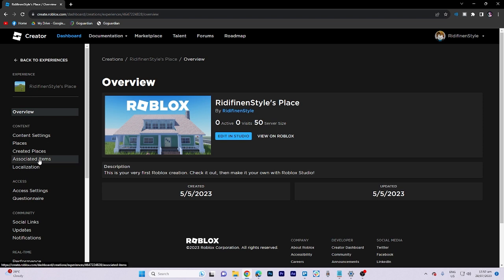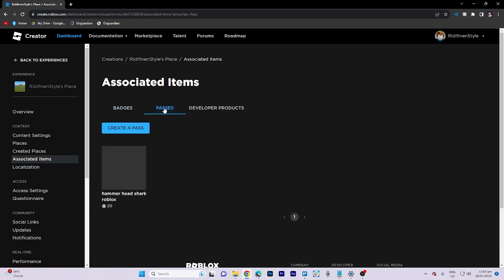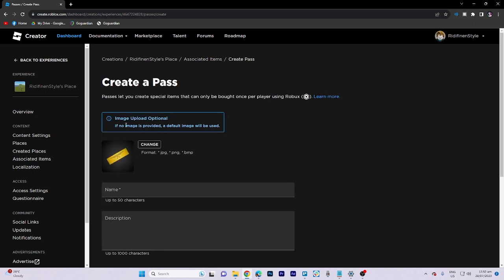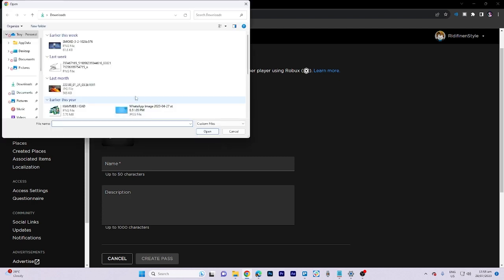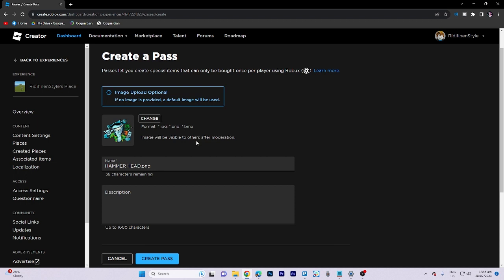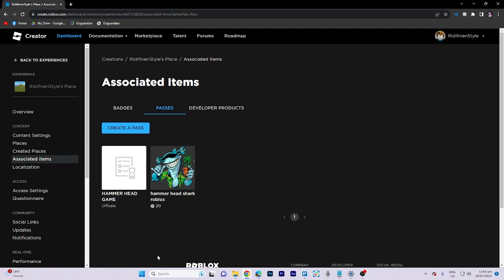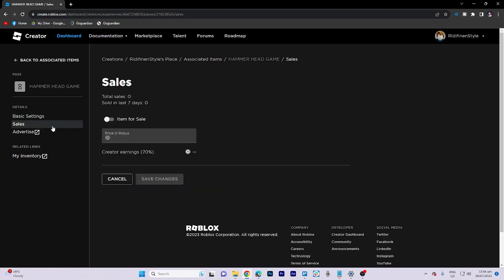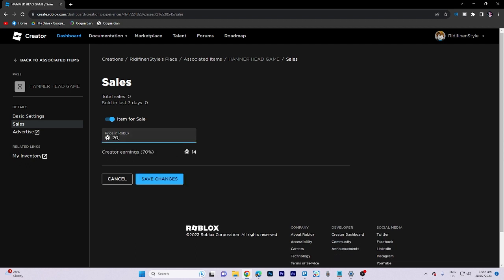How to Make A Stand in Pls Donate | Roblox Tutorial